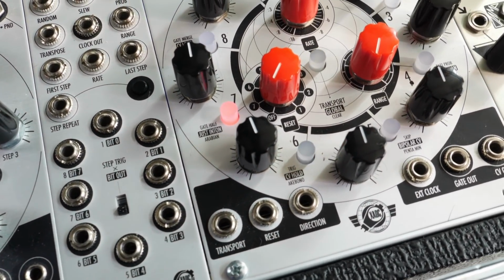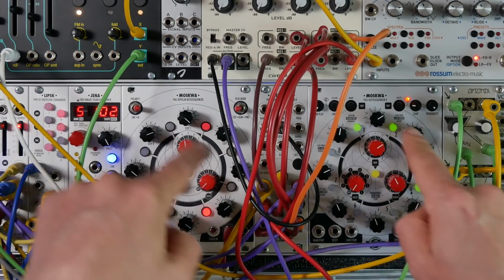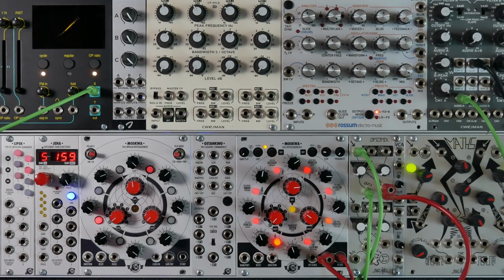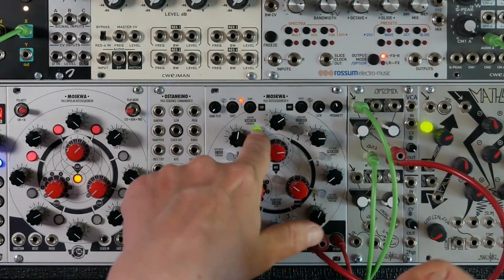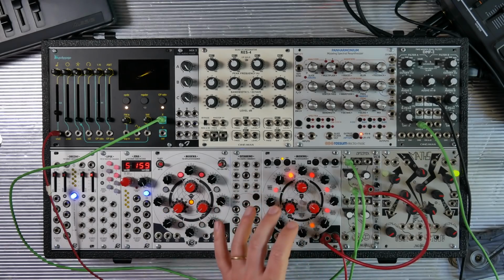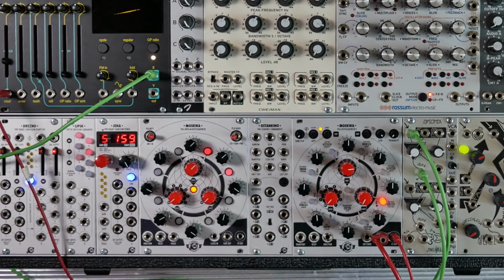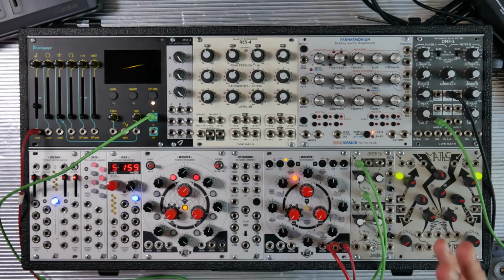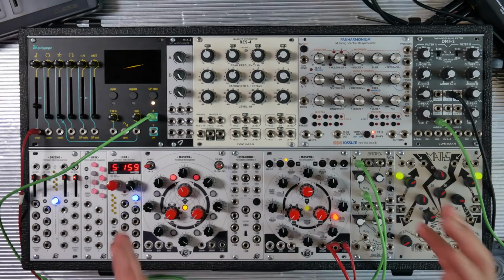Rotosequencing evolved: Xaoc Devices Moskwa II + Ostankino II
In which I demo the Xaoc Devices Moskwa II + Ostankino Sequencer Combo. As an owner of the original Moskwa I was very interested if the second edition of this Eurorack module would stand up to the classic.